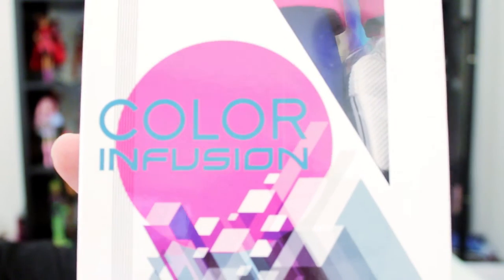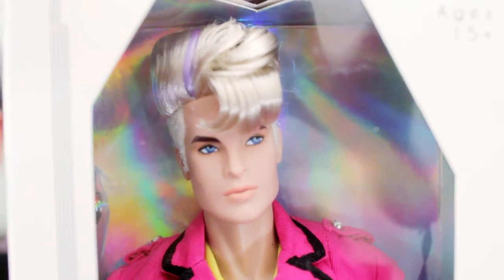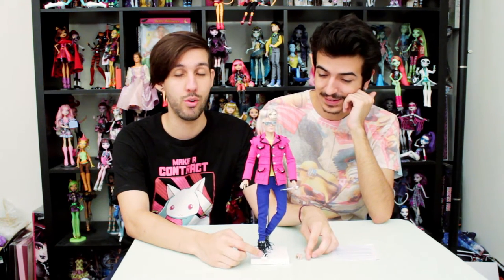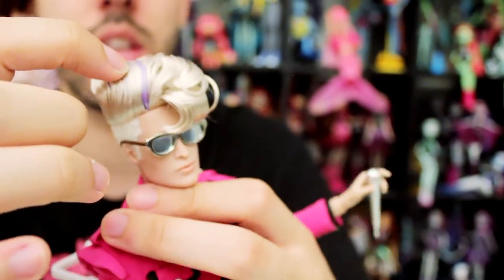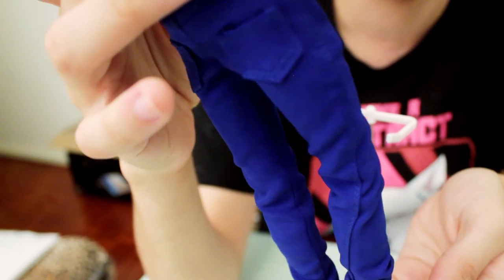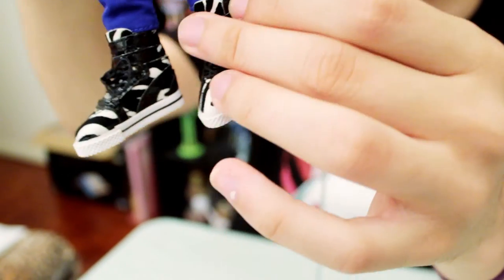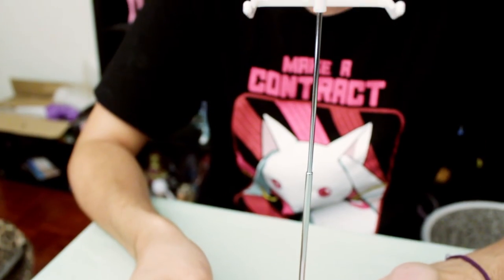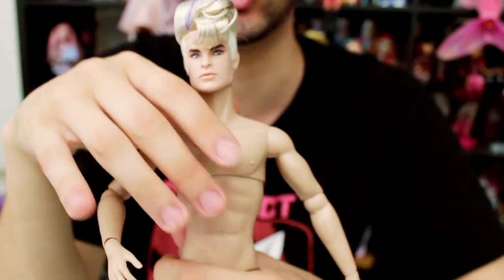[Integrity Toys] Color Infusion Turn it up! Callum Windsor - Unbox and Review #19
As soon as Maiki put his sigh on this doll there was no other solution then buy him. After this review we totally got into Integrity Toys's dolls so you can expect more of them on our channel!

galaxynoouji

pedrooseitaa